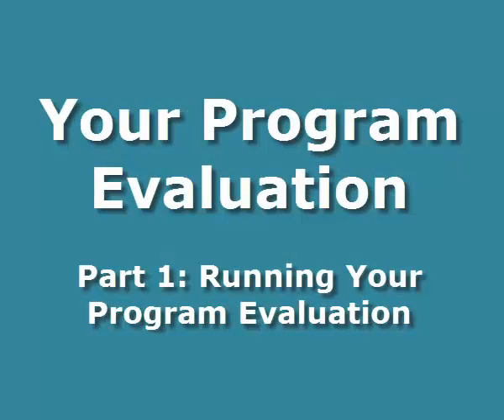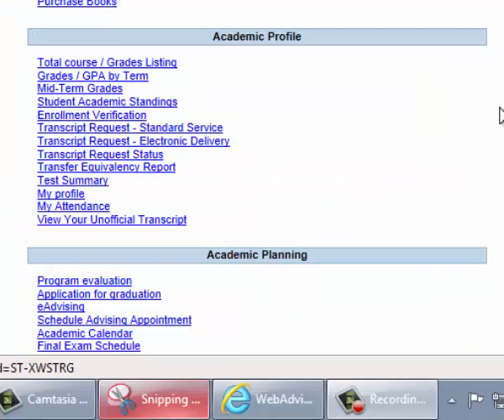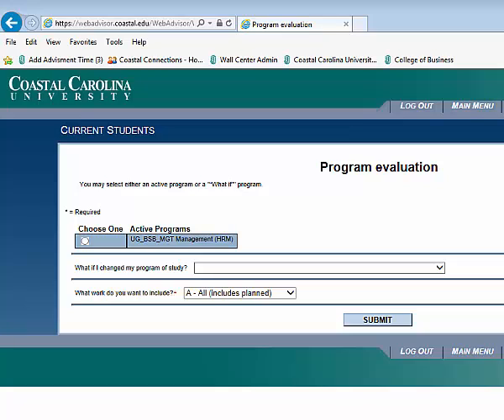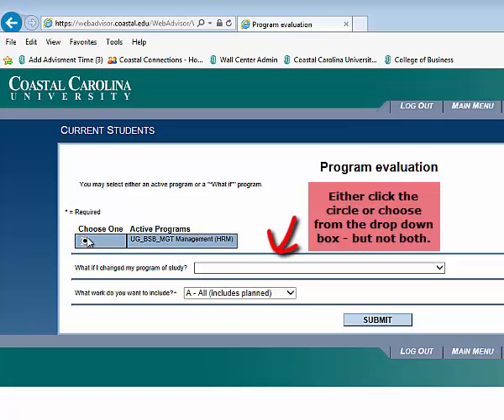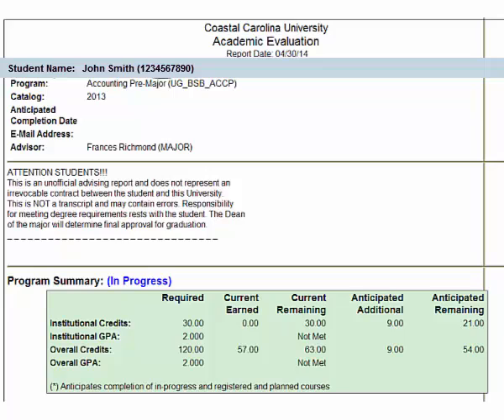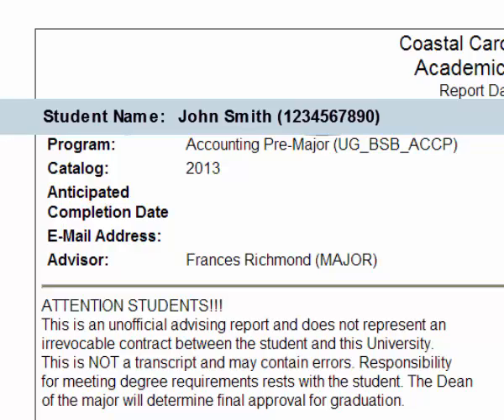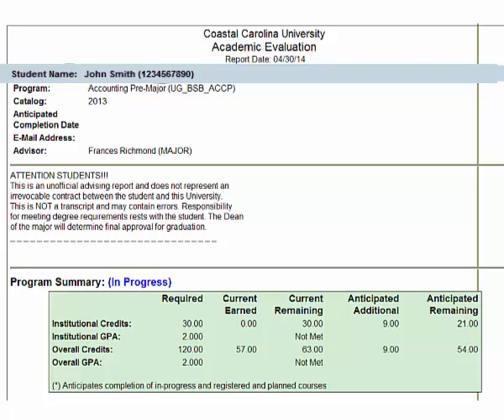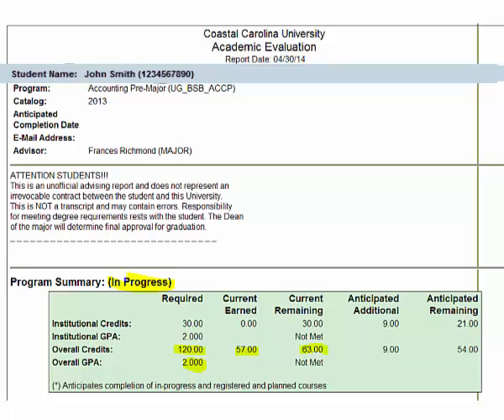Program Evaluation: Part 1 - Running Your Program Evaluation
How to run and understand your program evaluation.